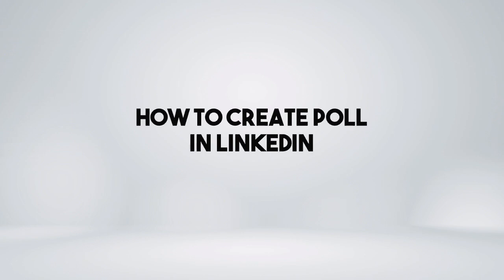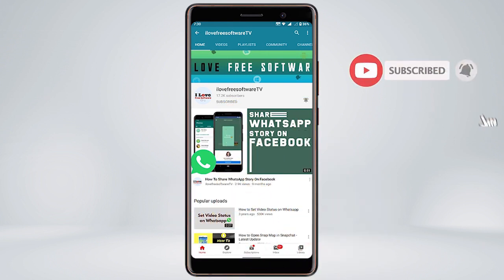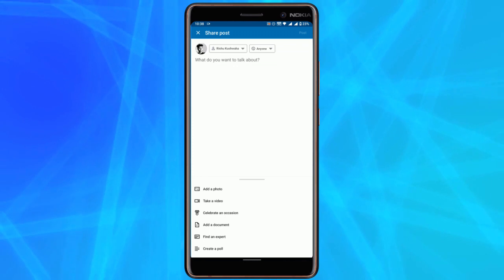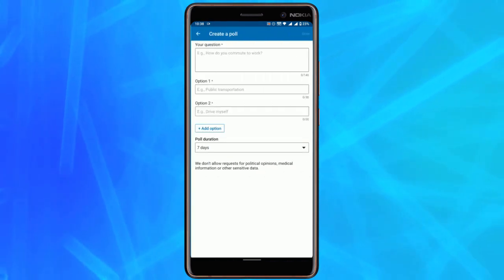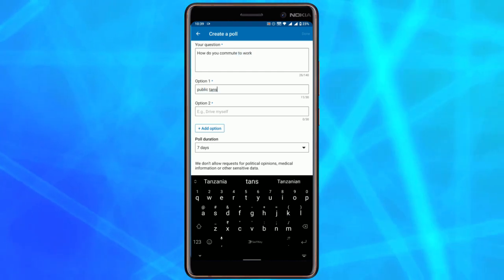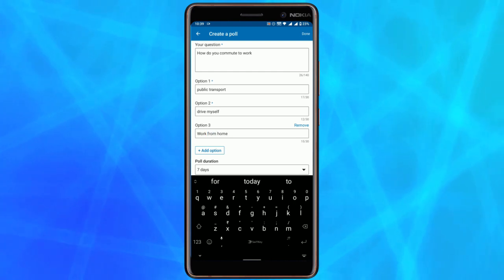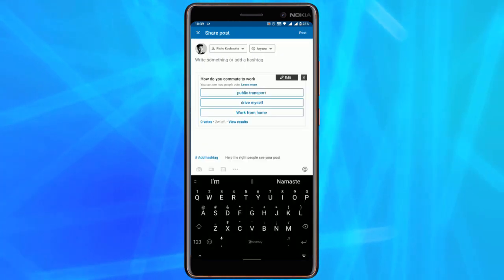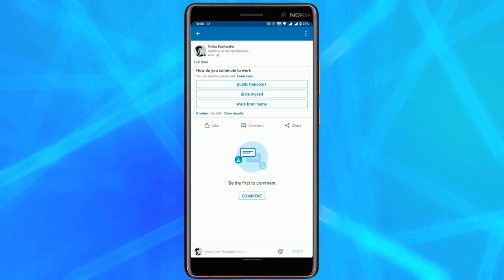How To Create Polls in LinkedIn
First launch the LinkedIn app. Now tap on this post button. If you're using a desktop first go to profile and then click on post. Now here, tap on the create a poll button. In the next screen you add the question. And down here you can add the options. By default it lets you add two options but, if you want you can add more. Now select the duration of the poll from 1 day to two weeks. Now tap on the done button to save the poll. Finally on the post page add the caption for the poll and post it.
That's it guys, this is how you can create polls in LinkedIn.